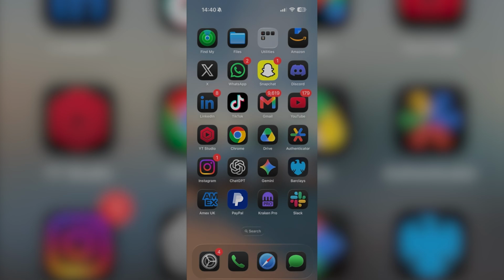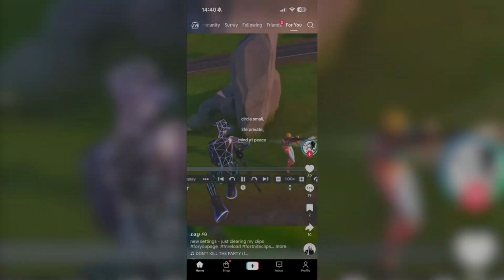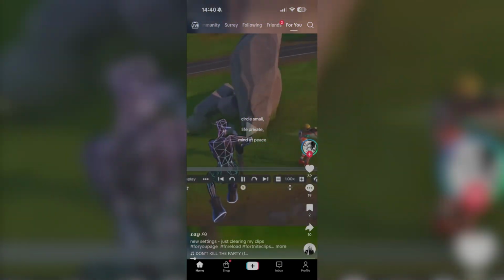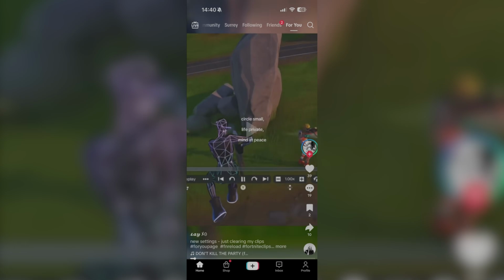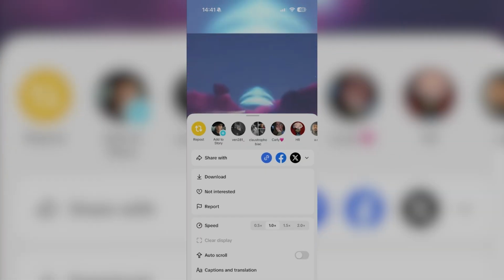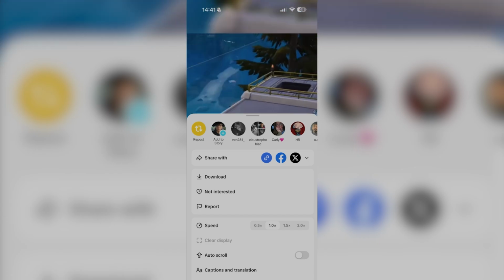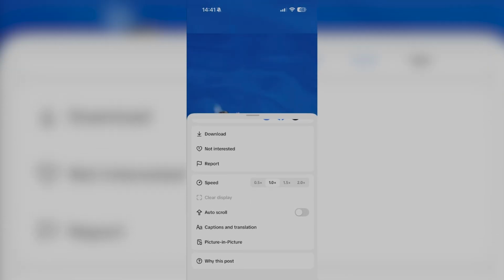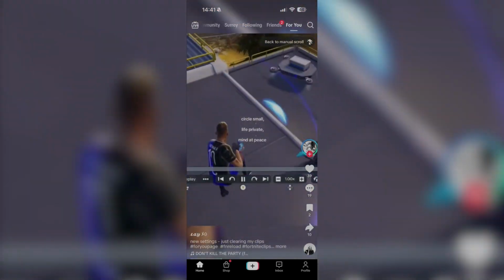How To Turn On Auto Scroll On TikTok - Step By Step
How To Turn On Auto Scroll On TikTok - Step By Step, Turn On Auto Scroll On TikTok - Step By Step